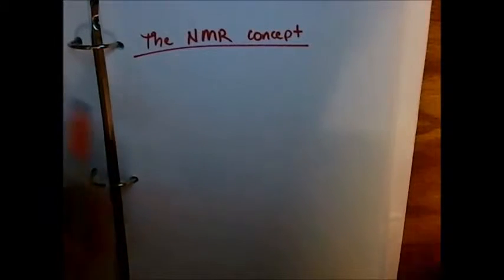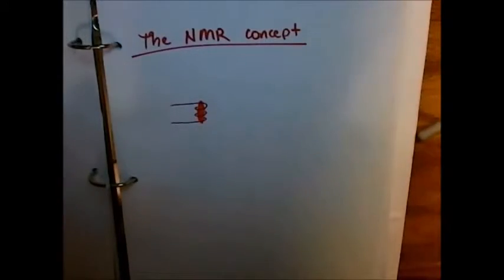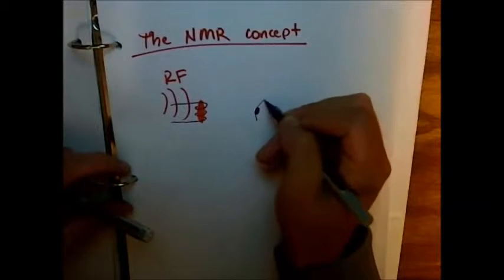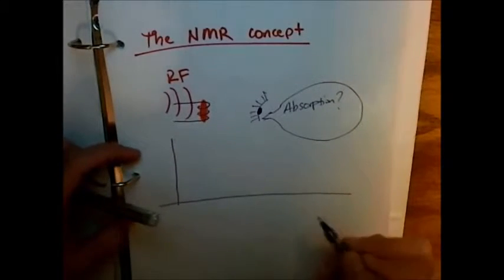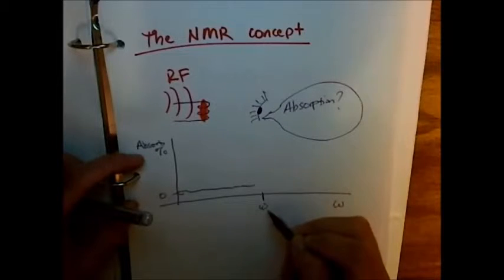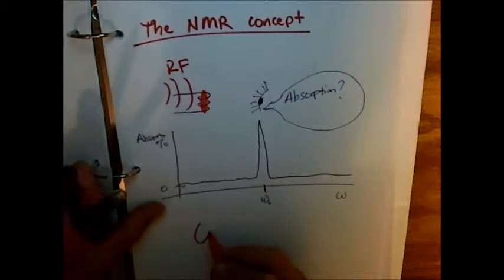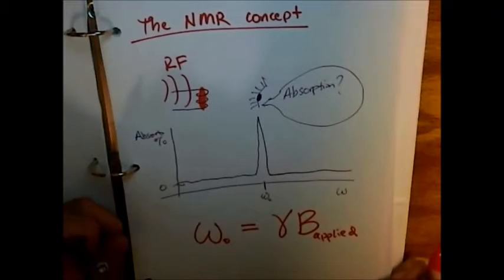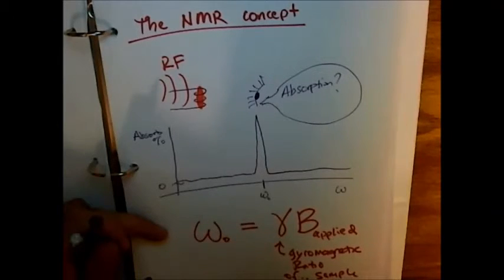Intro to NMR Lecture 1 Video 2 - The NMR Spectroscopy Concept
A super stripped down raw view of what the goal of NMR spectroscopy is.  Clearly this is not the whole story, at all, so click on to see more.